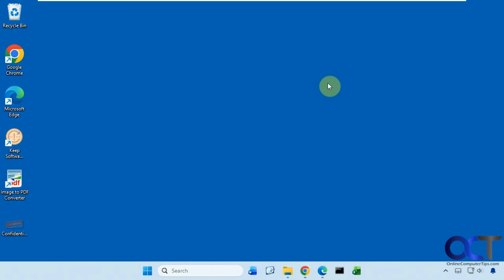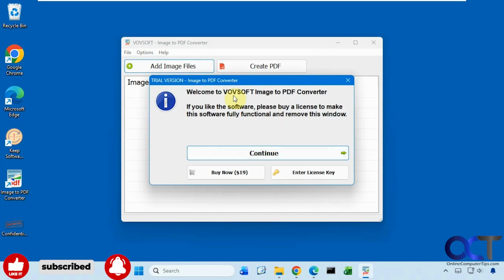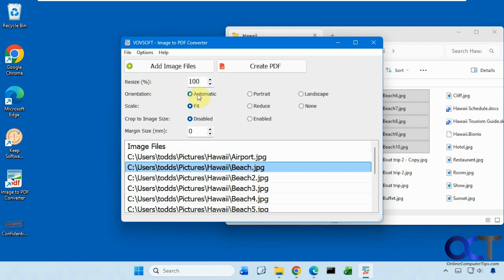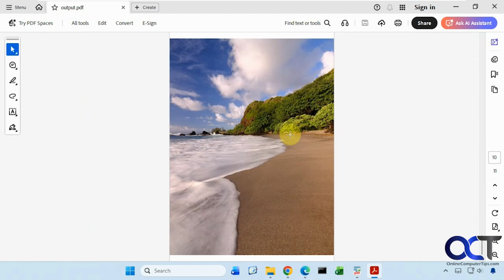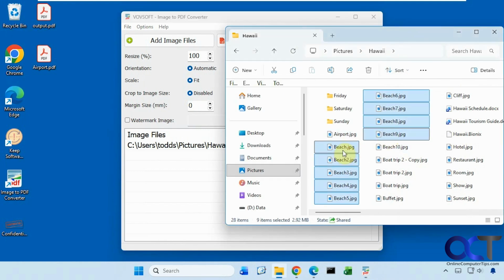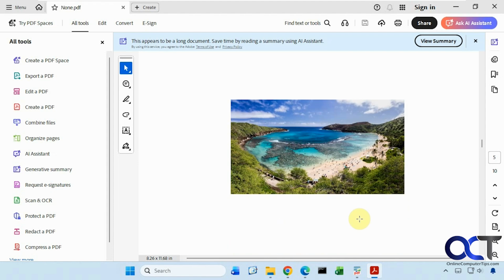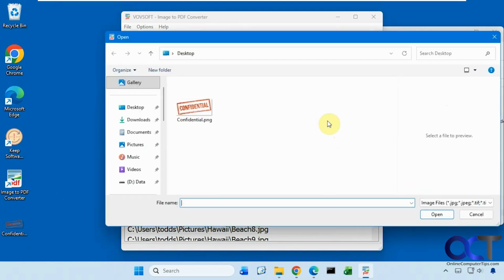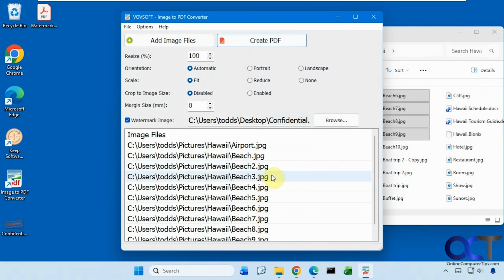Convert One or More Images into Single or Multiple Page PDF Files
Convert images to PDF quickly and easily with Vovsoft Image to PDF Converter! In this tutorial, we’ll show you how to turn JPG, PNG, BMP, GIF, and other image formats into professional PDF documents in just a few clicks. Perfect for students, professionals, and anyone who needs to combine multiple images into a single PDF file.

With Vovsoft Image to PDF Converter, you can:
- Batch convert multiple images into one PDF
- Preserve image quality and resolution
- Create lightweight, shareable PDF files
- Save time with a simple, user-friendly interface

Whether you’re preparing documents for work, school, or personal use, this software makes image-to-PDF conversion fast and hassle-free.

Here is a link where you can download Vovsoft Image to PDF Converter.